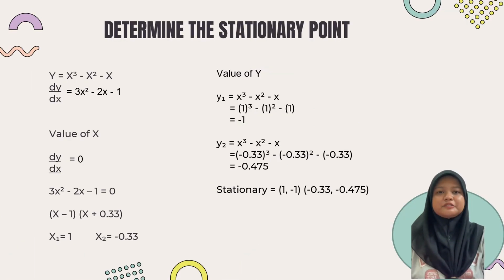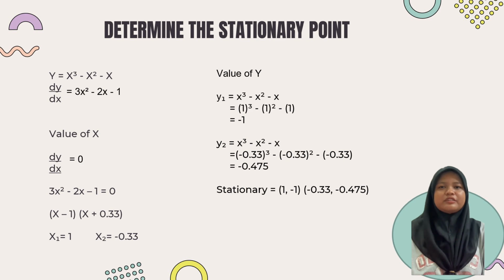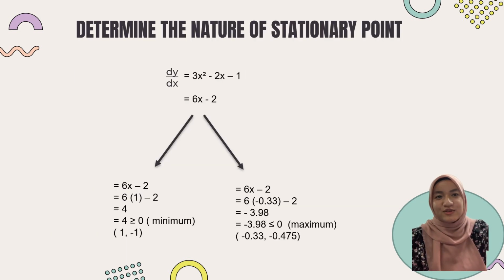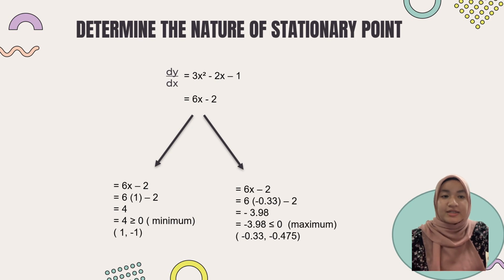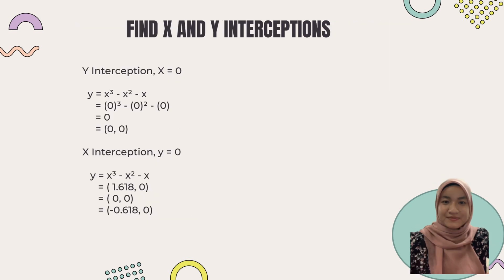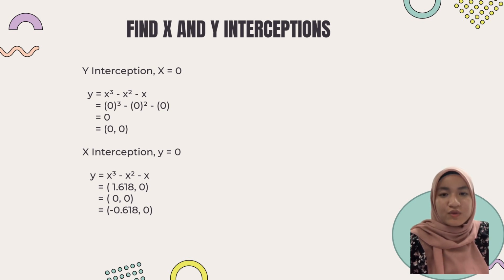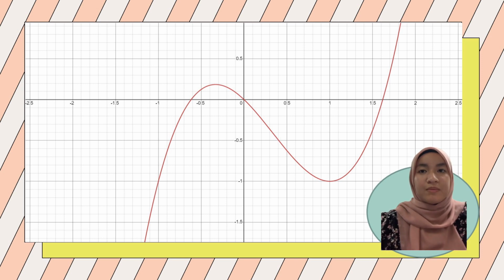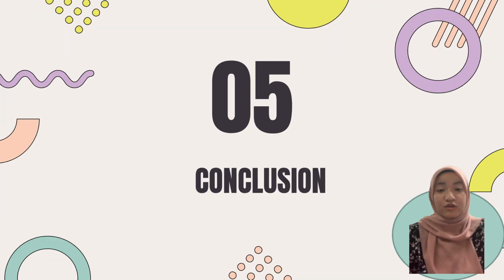DBM20023 - ENGINEERING MATHEMATICS 2 (PRESENTATION 1)